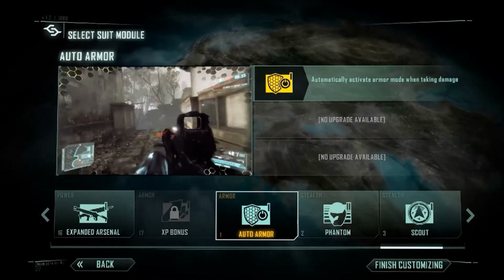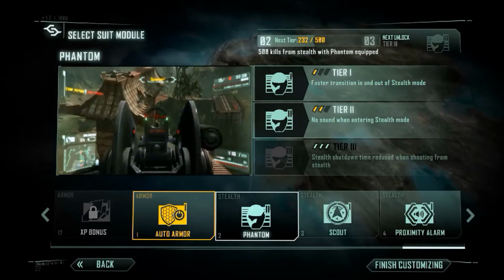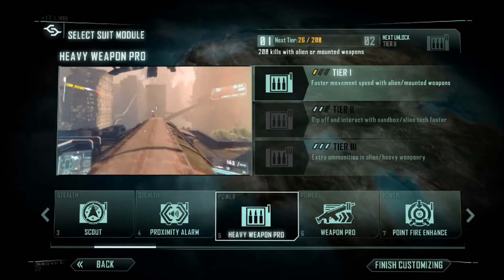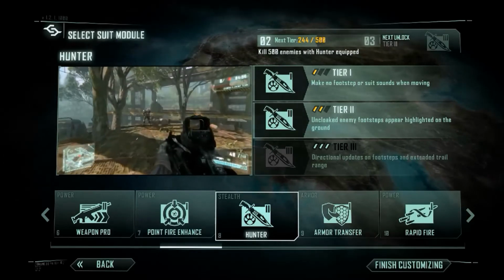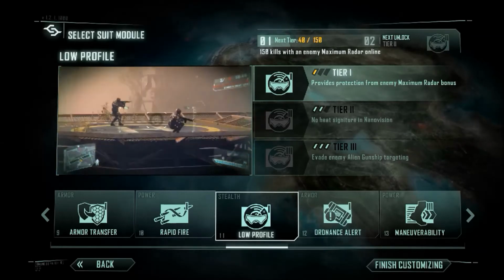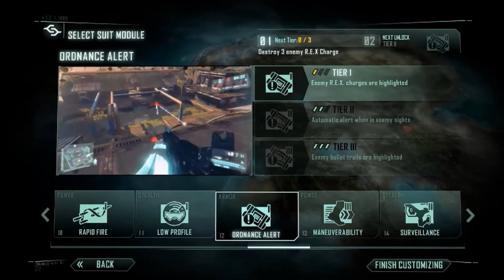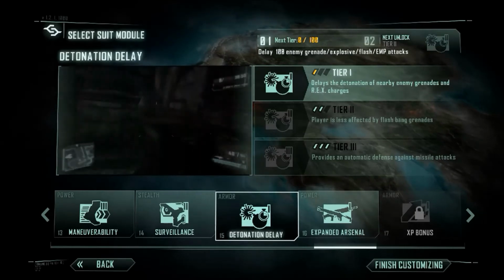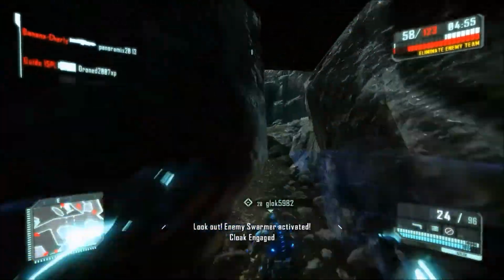Complete Perk Overview - Crysis 3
An in depth look at all of the perks in crysis 3 and recommendations for  load-outs, full Weapon overview coming soon as well as class setups, Sub if Ya Nuts!